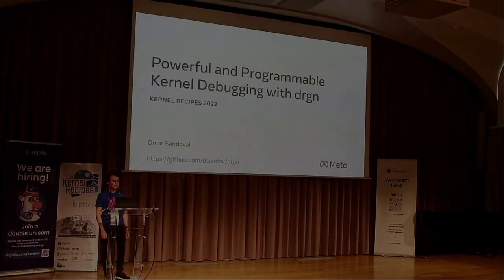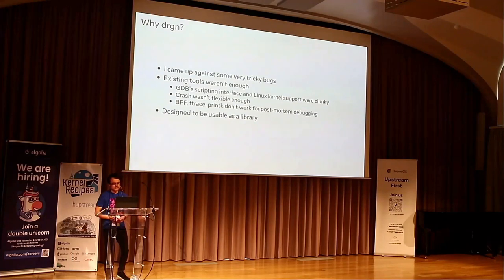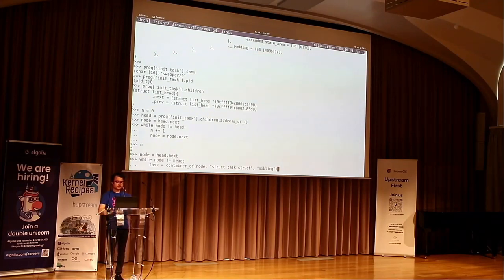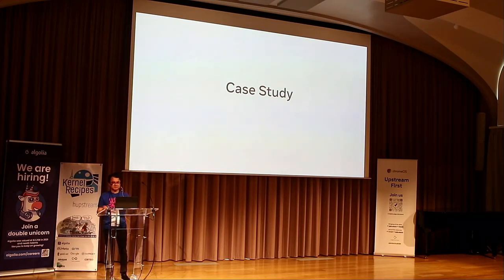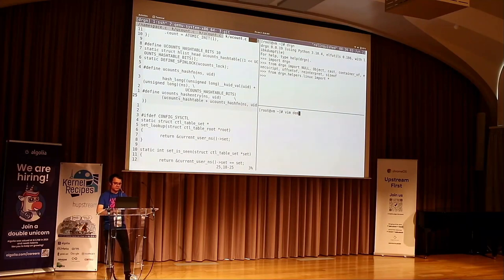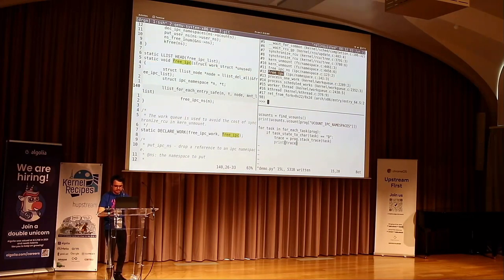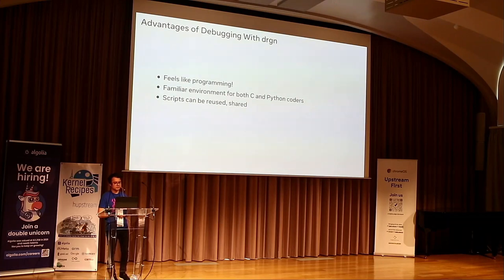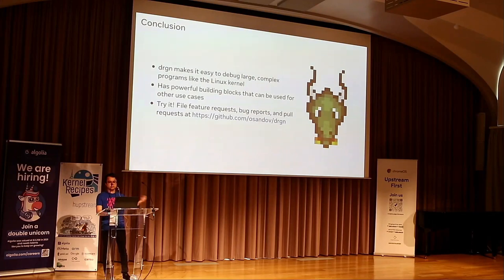Kernel Recipes 2022 - Powerful and Programmable Kernel Debugging with drgn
Kernel bugs that sneak past testing into production tend to be tricky, convoluted, and hard to reproduce. When investigating such bugs, you often want to explore various data structures, look for patterns, and check your assumptions. After falling victim to some particularly difficult bugs which were tedious to analyze with existing tools, we at Meta built drgn a debugger with an emphasis on programmability. With drgn, you can essentially write code to debug your code. This unlocks huge potential for debugging complex bugs.

This talk will demonstrate drgn’s capabilities and how we have used it to solve real kernel issues. I will also discuss some new use cases we have found for it beyond kernel debugging, including monitoring, replacing debugfs, and userspace memory profiling. Finally, I will discuss future development plans and solicit feedback from the audience: what do you wish your debugger did?

Omar Sandoval